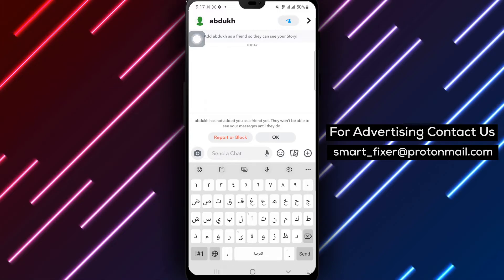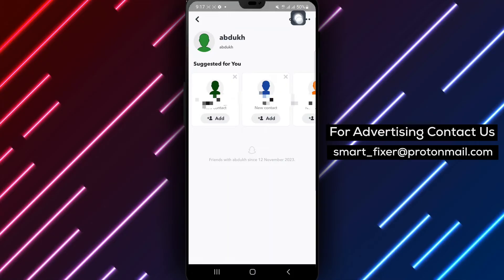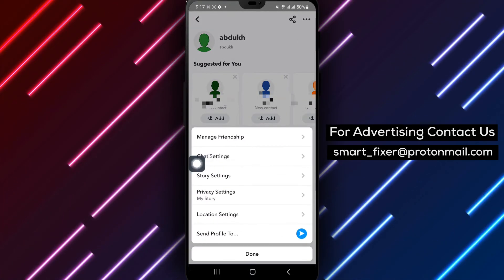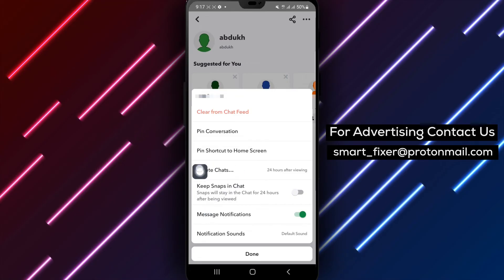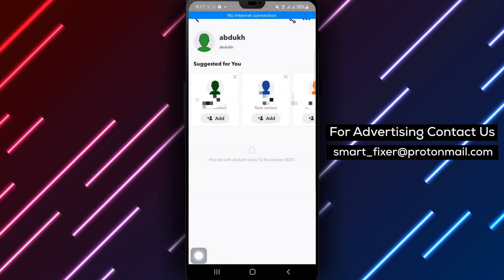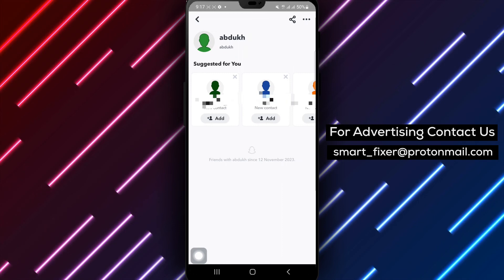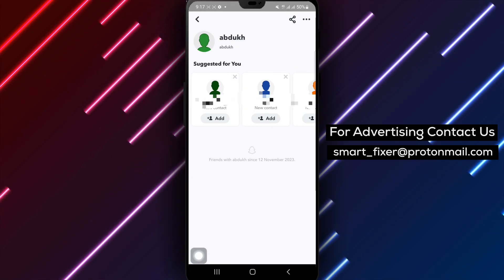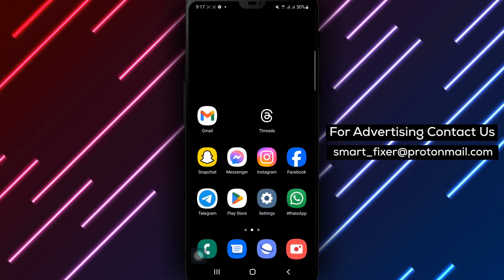How To Automatically Delete SnapChats After 24 Hours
Discover how to enhance your privacy on Snapchat by automatically deleting SnapChats after 24 hours with our comprehensive tutorial. Follow these step-by-step instructions to ensure your conversations remain ephemeral and enjoy the benefits of automatic deletion.

Steps:

1. Open Snapchat.
2. Tap on a chat (excluding the AI chat).
3. Tap on the name, then tap on the three dots in the top right corner.
4. Tap on "Chat Settings" and select "Delete Chats."
5. Enable the option "24 Hours After Viewing."

Learn how to automatically delete SnapChats after 24 hours and maintain your privacy on Snapchat by watching the full video tutorial.